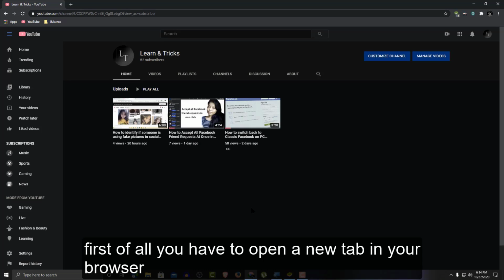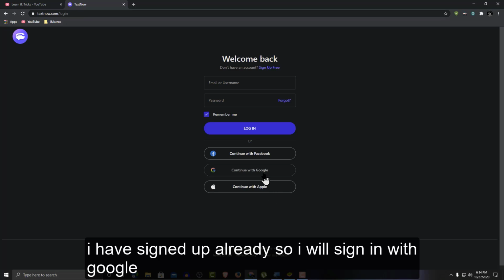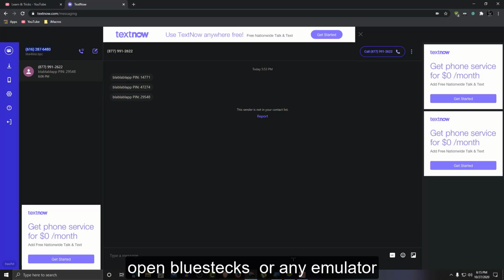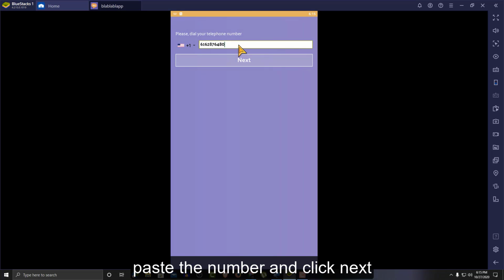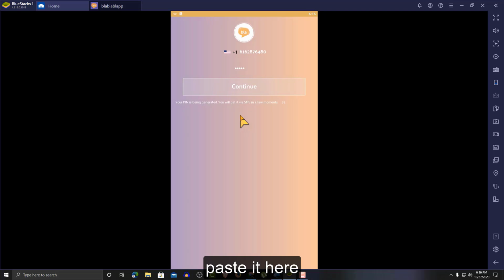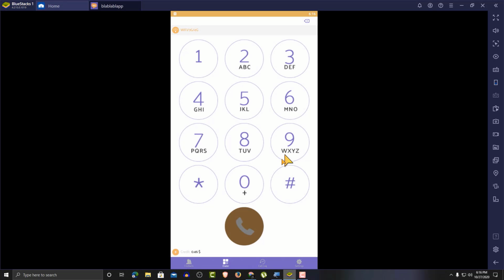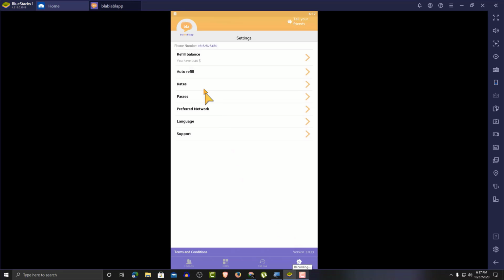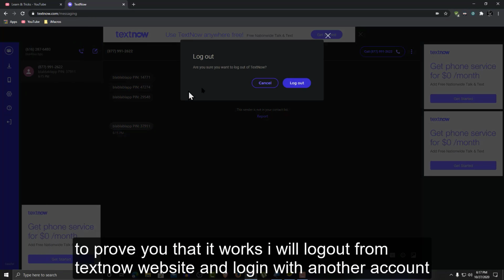How to call International number or Local number for Free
In this video i am gonna show you how to call someone either international or local number for Free!

learn and tricks
social media tricks and hacks
online tricks
how to do
how can i

5 minute free call
how to make free calls from mobile to mobile
free call without credit
free wifi calling online
unlimited free calls to india